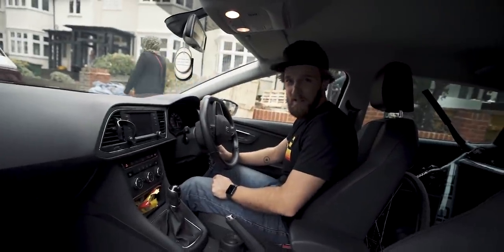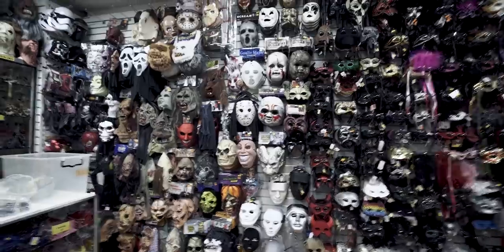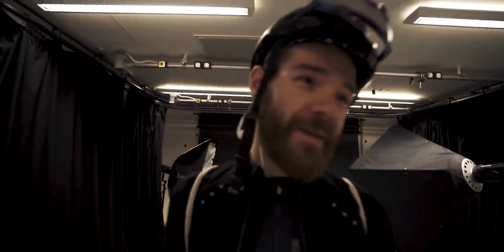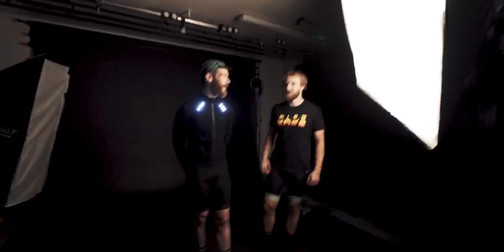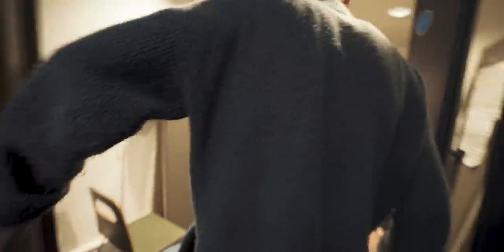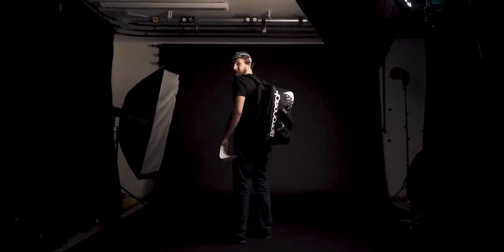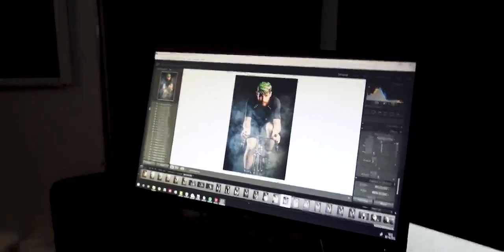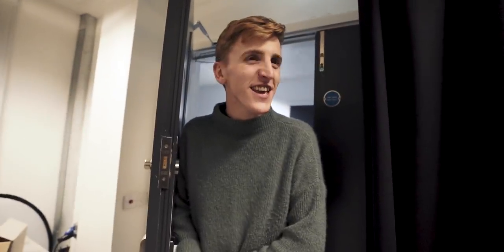EPIC CYCLING PHOTOSHOOT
pre six day photoshoot with the guys from Jam Cycling and Joe OCD, check out his instagram at @JOE_OCD

MY GLASSES
MY CAMERA
A MORE AFFORDABLE CAMERA
MY MICROPHONE
MY CYCLING SHOES
MY HELMET